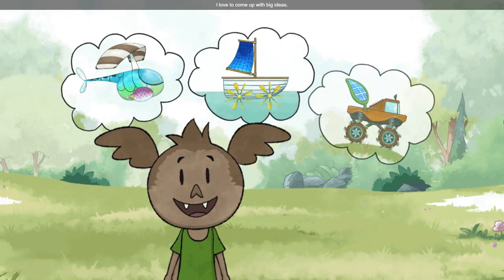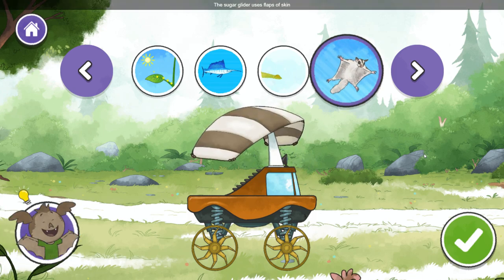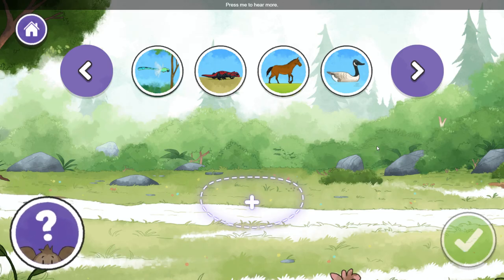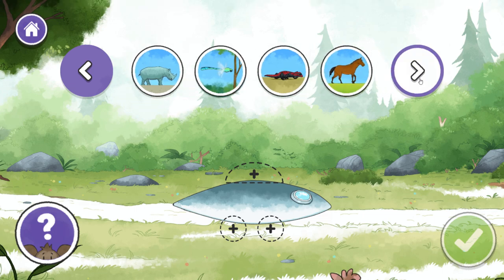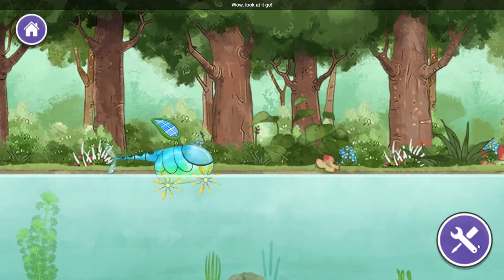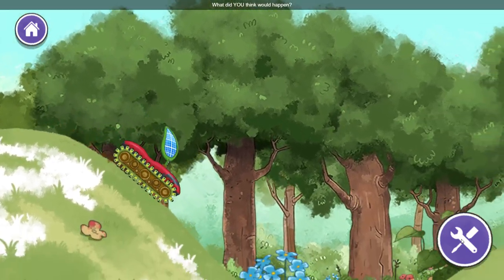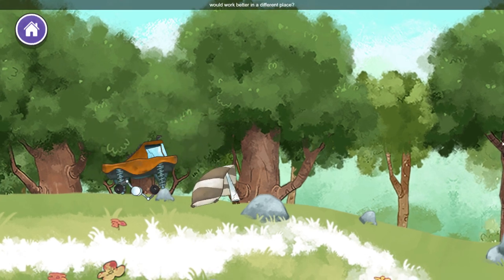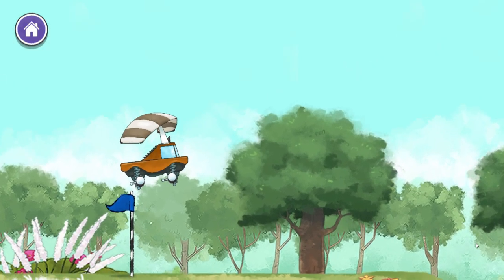Unleash Your Inner Inventor with Ari's Wonderful Ideas From Elinor Wonders Why | For kids Age 3-5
Get ready for a wild ride of imagination and invention with Ari's Wonderful Ideas! Join Ari as you design and build your own animal-inspired vehicles, using nature-inspired parts to create unique and functional machines. Explore different landscapes, test your creations, and learn about engineering and design in this fun and educational game!